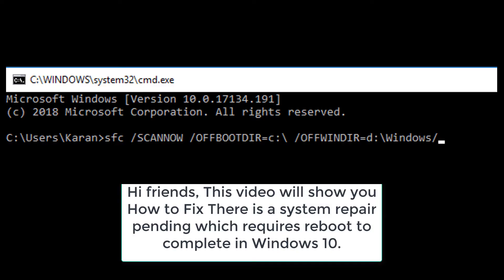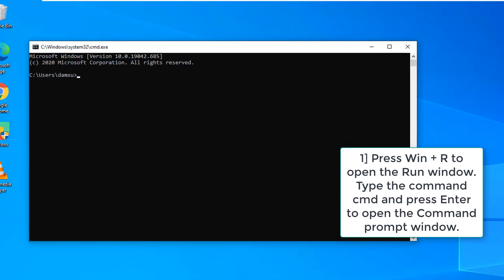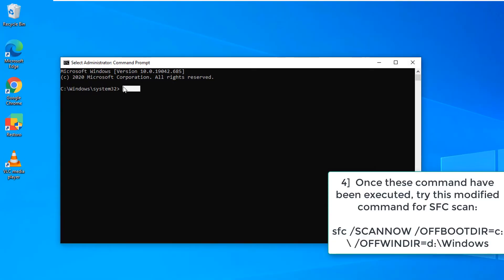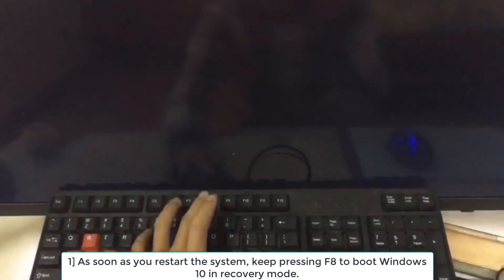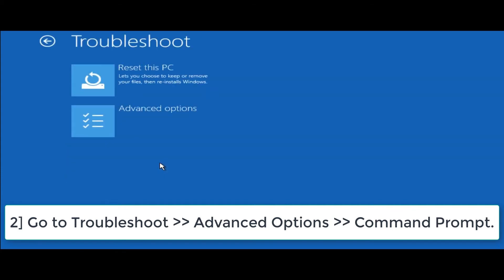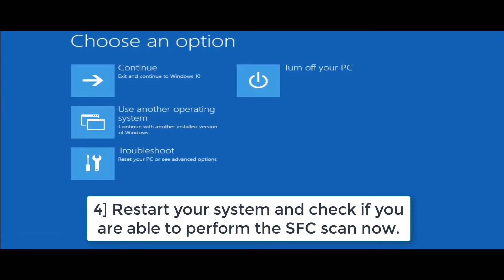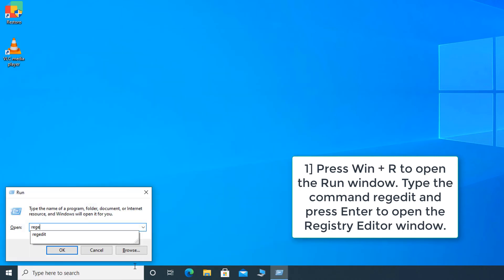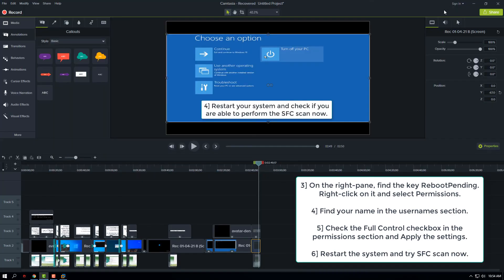There is a system repair pending which requires reboot to complete restart windows and run sfc again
This video will show you how to fix There is a system repair pending which requires reboot to complete in Windows 10.
1. Update Windows
2. Using Command Prompt
3. Try fixing issue in recovery mode
4. Registry level fix
HKEY_LOCAL_MACHINE\SOFTWARE\Microsoft\Windows\CurrentVersion